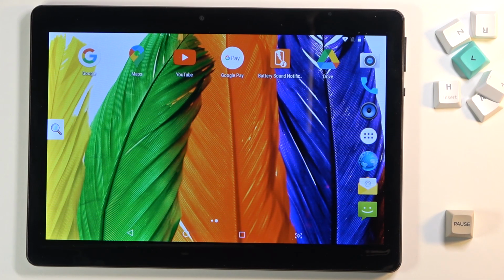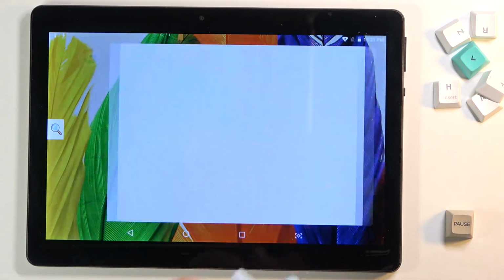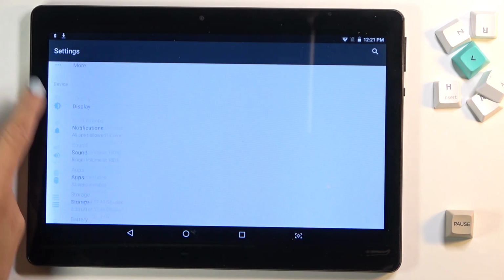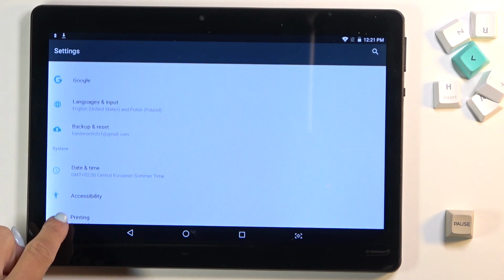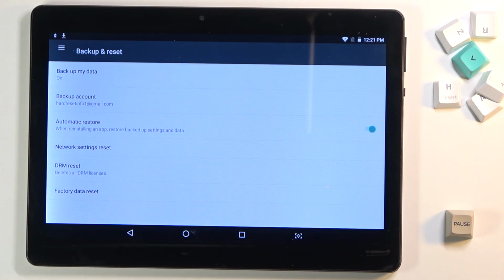How to Reset Network Preferences in MEDIATEK KT107 – Reset Network Settings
If you have noticed a network problem on your MEDIATEK KT107, open this tutorial and learn how to successfully reset the network settings on MEDIATEK KT107. This process will also reset the mobile data and Bluetooth settings, so it will delete not only all Wi-Fi passwords but also saved Bluetooth devices.